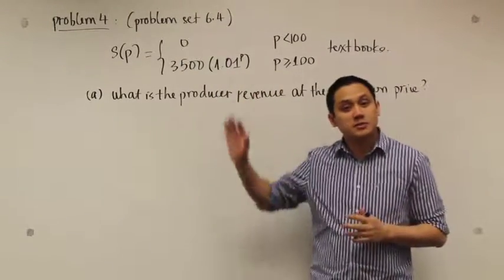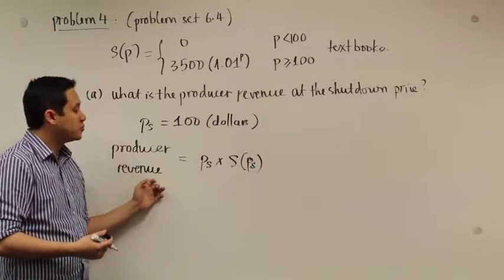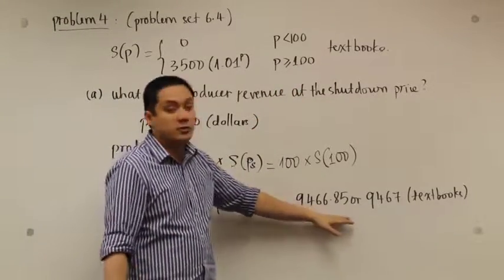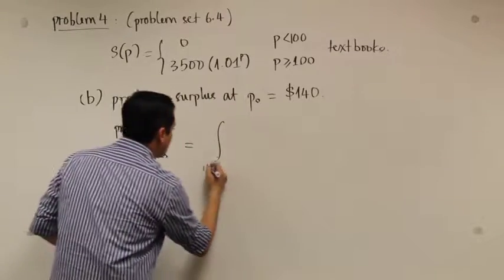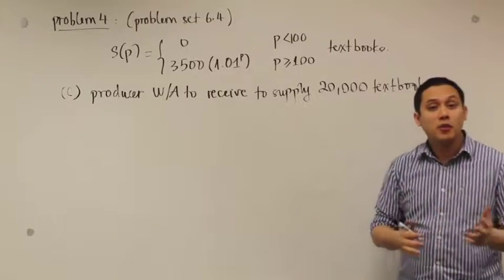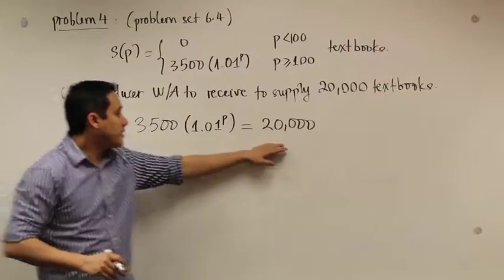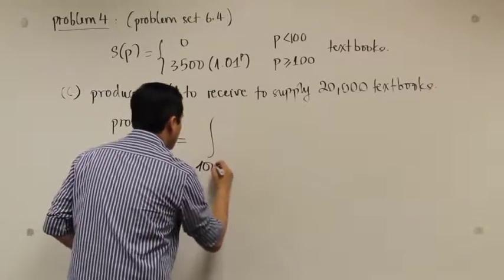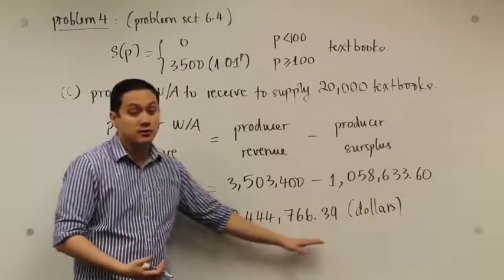Revenue and Surplus - Calculus Applications